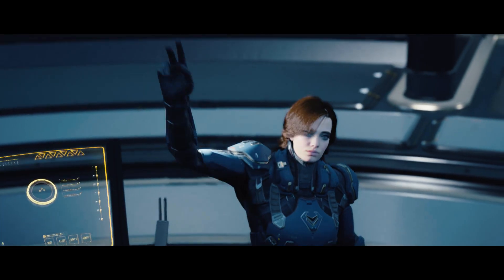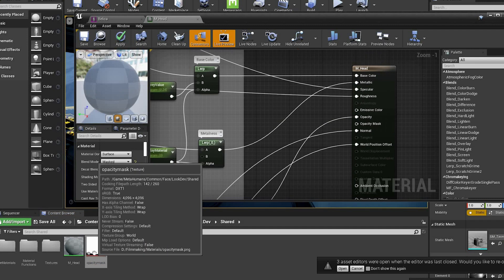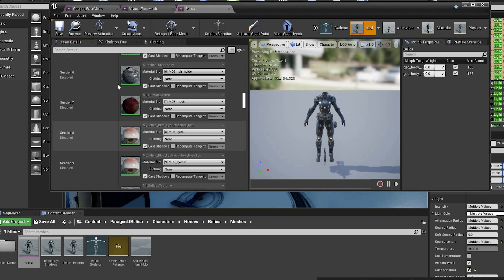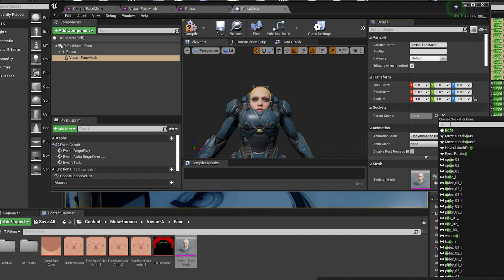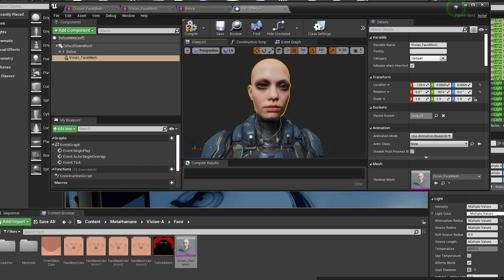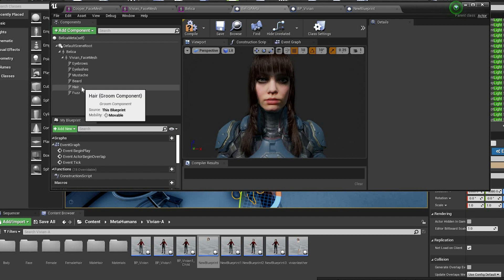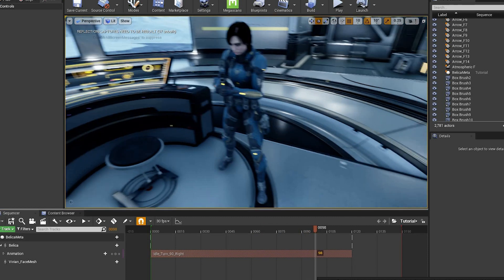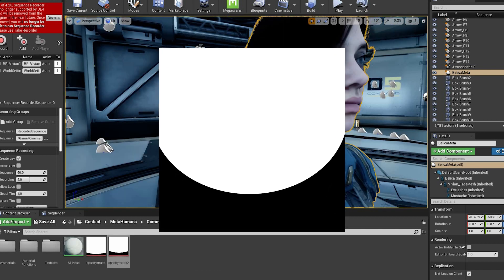Tutorial: Attach Metahuman head to different body in Unreal (method 2) and remove neck and shoulders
This one keeps everything in one blueprint. Also, how to hide the neck and shoulders of the Metahuman using opacity masks.